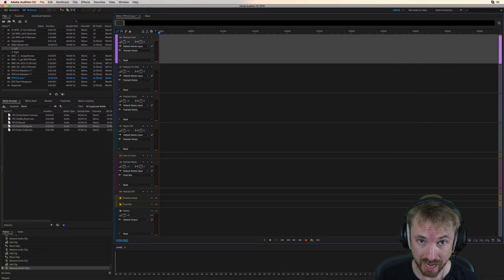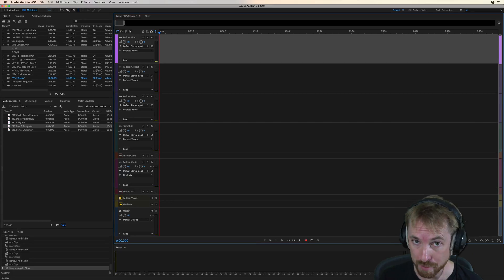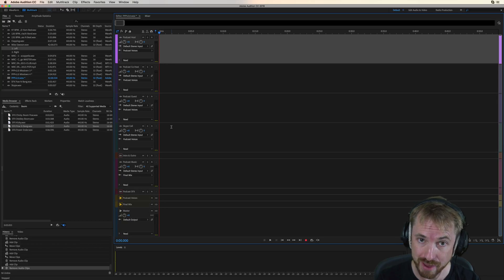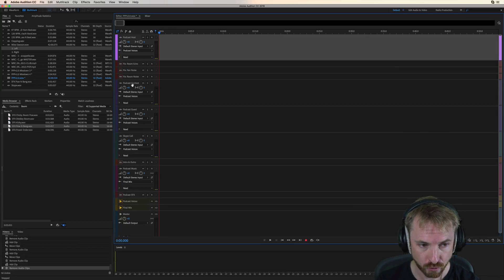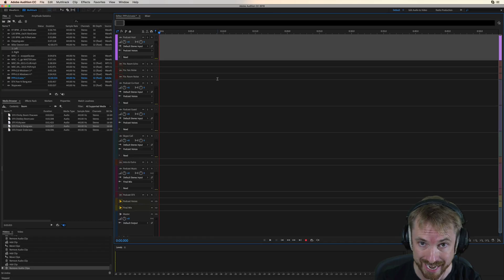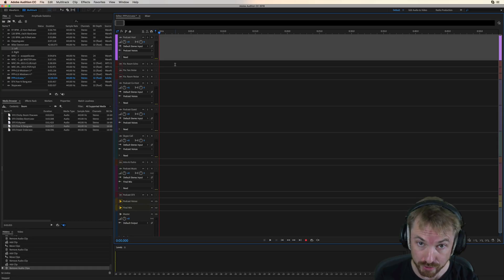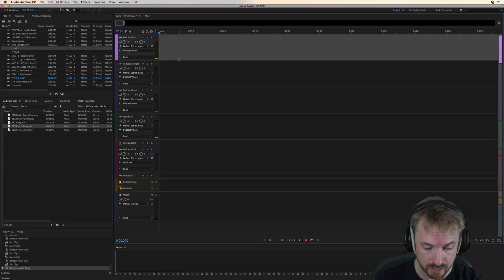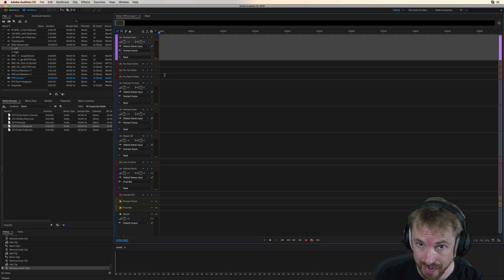Switching to Advanced Podcast Production Mode (Pro Podcast Presets)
0:00 Tutorial start
0:12 Getting started
0:22 Switching to advanced mode
0:53 Wrap up